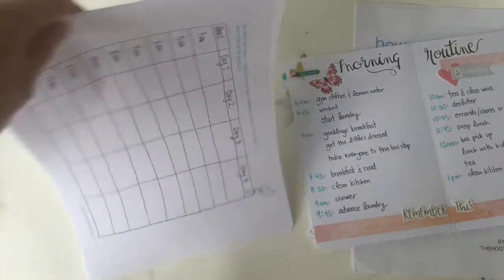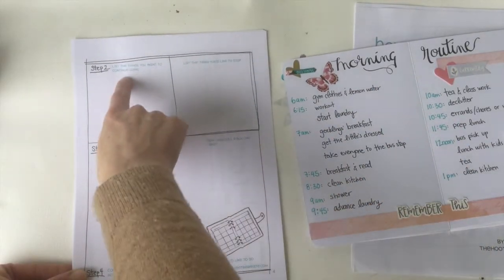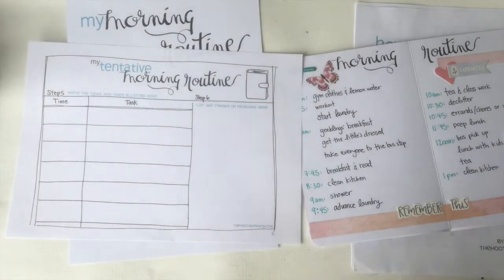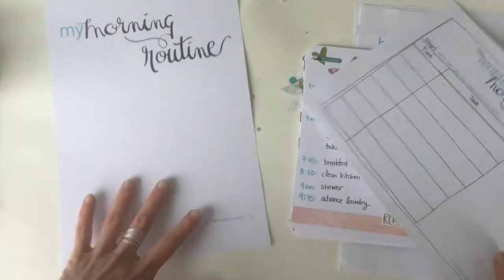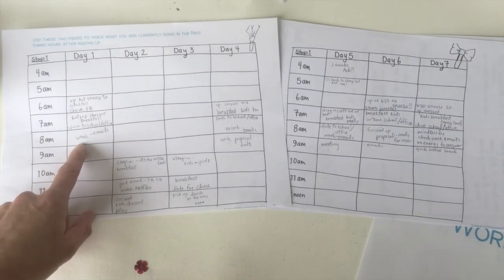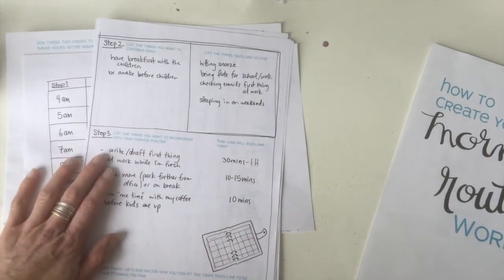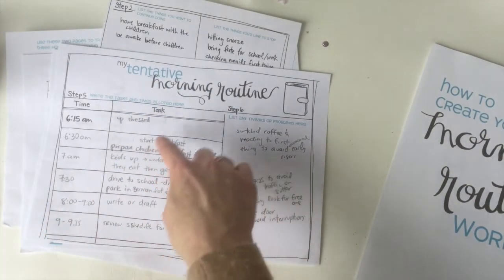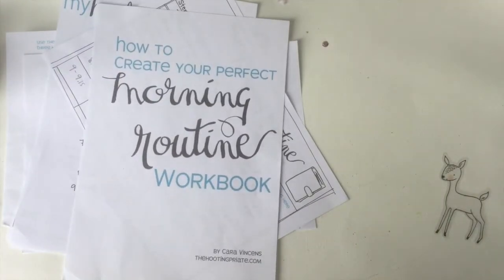Let's Flip Through my Morning Routine Workbook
To get the FREE Morning Routine Workbook, go here and scroll down and click on the turquoise bar. :D

Creating a Morning Routine can be TOUGH!! Having a morning routine has made my life run smoother and I'm happier in my day to day life. I've been there many times, creating and recreating my morning routine, and now I'm here to help you create your own morning routine! And I have a free workbook to help you do it!

There is a blog post guides you through the 7 steps outlined in the Morning Routine Workbook, along with extra tips and tricks to help you create and stick to your morning routine.

Put the kettle on and pop on over to the blog post, scroll down to the turquoise bar and download your own morning routine workbook!

Happy Planning!